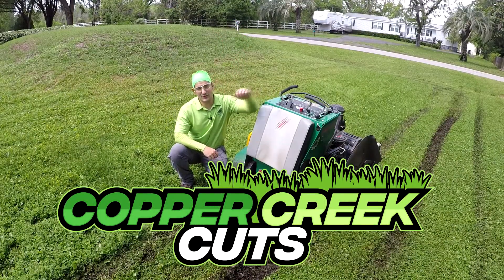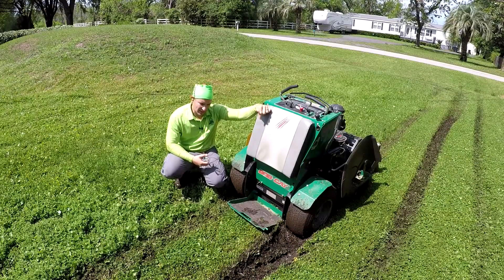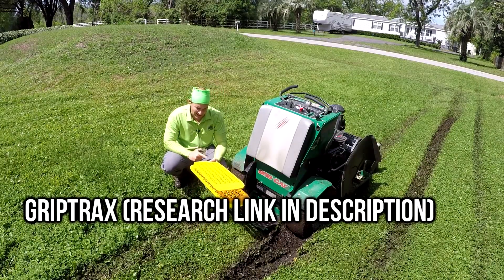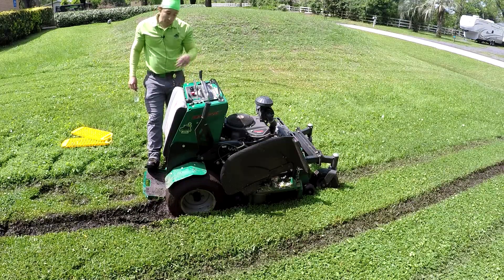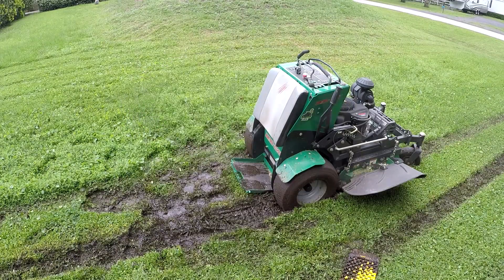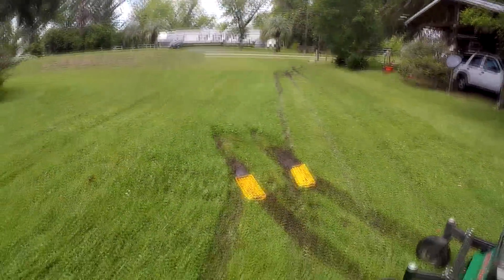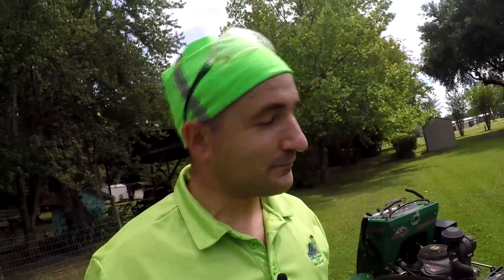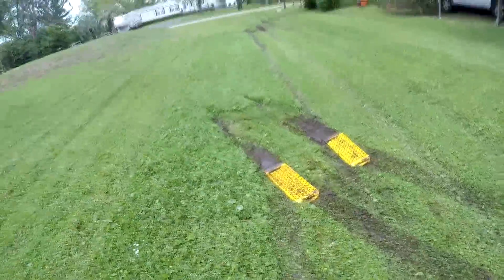Stuck In The Mud TWICE In 10 Minutes (GripTrax)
Stuck me once, shame on you. Stuck me twice, shame on me! Isn't that how the saying goes? :)